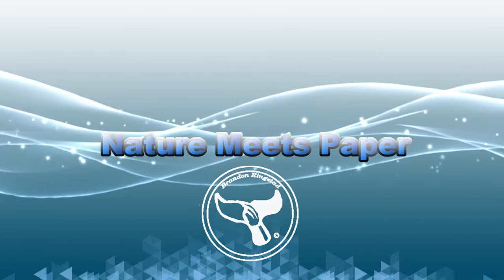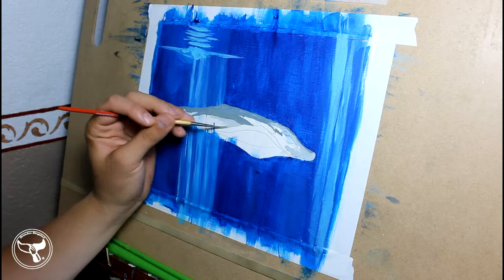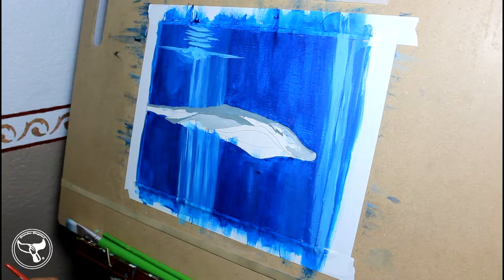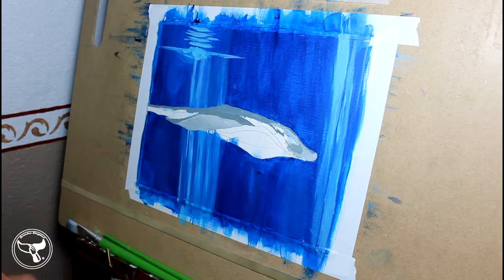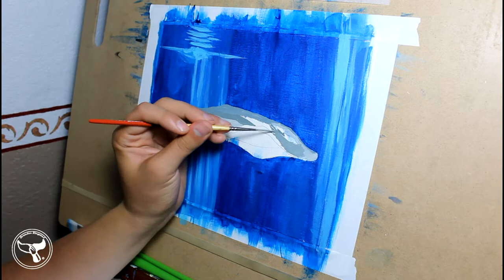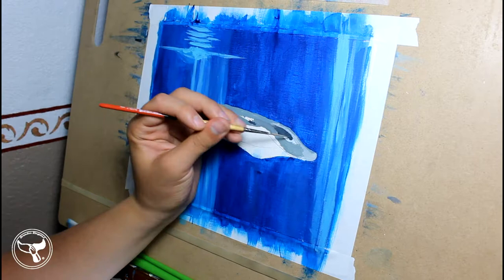Hawaiian Broad Stingray - 2:26 - Nature Meets Paper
Today we learned about the Hawaiian Broad Stingray

I used Liquitex Basic Acrylic paints and Liquitex iridescent paint.

"brilliant-horizons_G1PZJIBu"